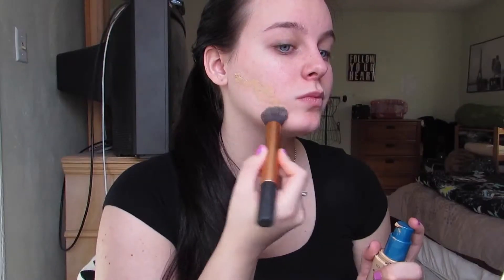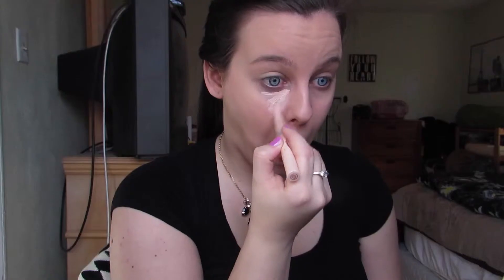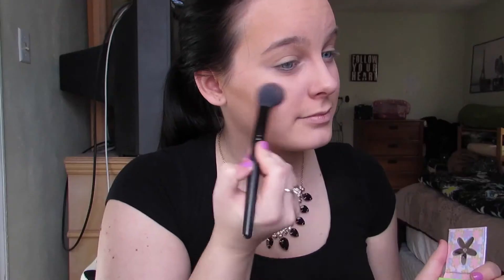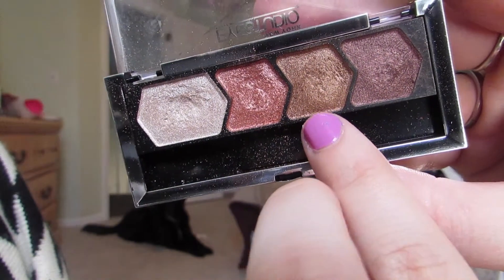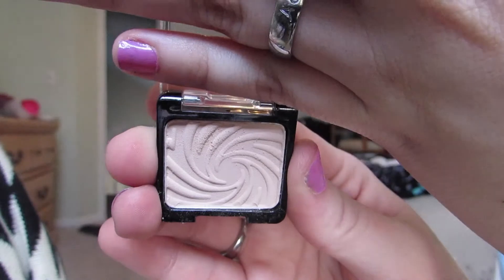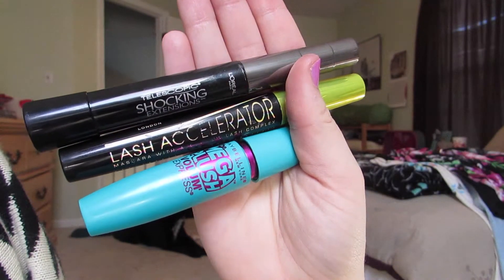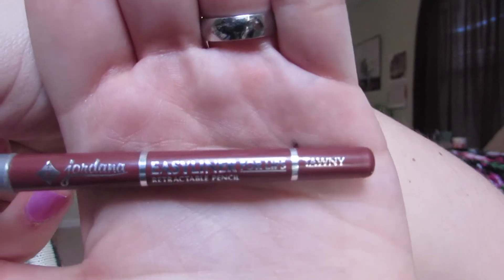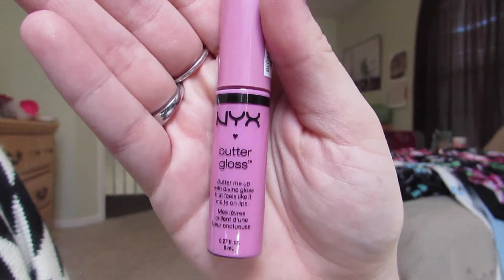Simple Gold Eye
Hello Loves! I am back with another video :) I really hope you guys enjoy. All products used are listed below. Comment things you would like to see!!!

xoxo

Primer-Rimmel Fix&Perfect Primer (02)
Foundation-Covergirl Outlast 3-in-1(Warm Beige)
Concealer-Maybelline Dream Lumi(Radiant)
Powder-Maybelline Dream Matte(Honey)
Bronzer-Benefit Hoola
Blush-Pandora's Face(Pout)
Lid Color-Lorac Pro Mini Pallete (Nude)
Crease&Outter Corner Color-Maybelline Eye Studio Quad(Copper Chic)
Brow Bone-Wet N Wild Single Shadow(Brûlée)
Liquid Liner-Jesse's Girl
Bottom Liner-Maybelline Define a Line
Mascaras-Loreal Telescopic Shocking Extensions, Rimmel Lash Accelerator, Maybelline Mega Plush(all in black)
Brows-Milani Brow Fix Kit(Medium), Maybelline Great Lash Clear Gell
Lip Liner-Jordana(Tawny)
Lipstick-Wet N Wild(Mauve Outta Here)
Lipgloss-NYX Butter Gloss(Merengue)
Nail Polish-Sally Hansen(Pinch of Punch)